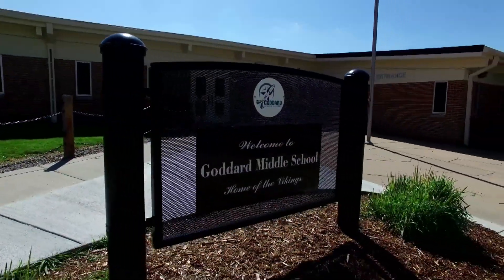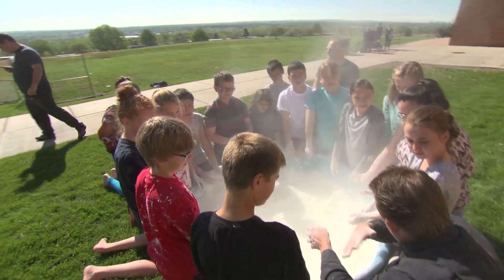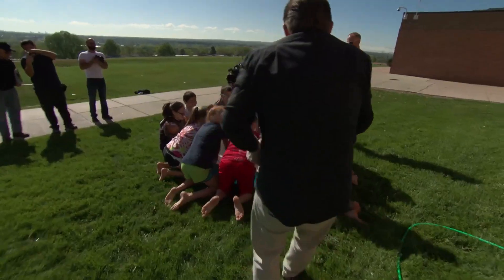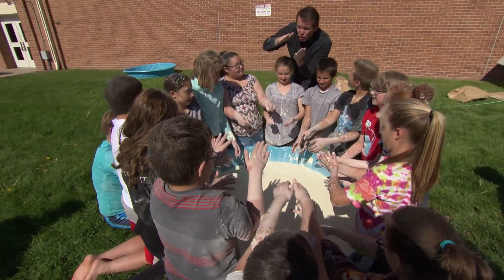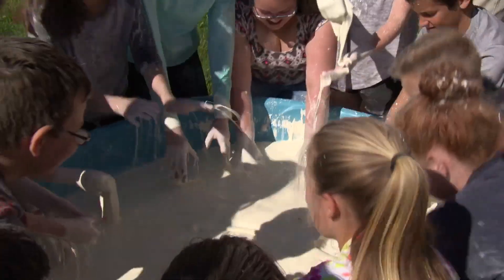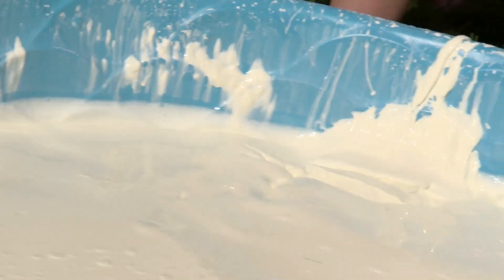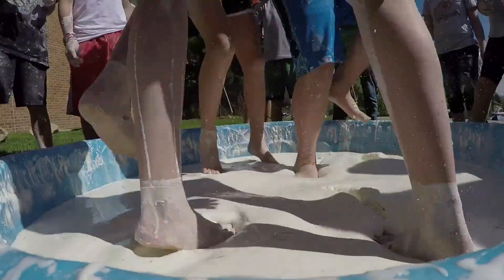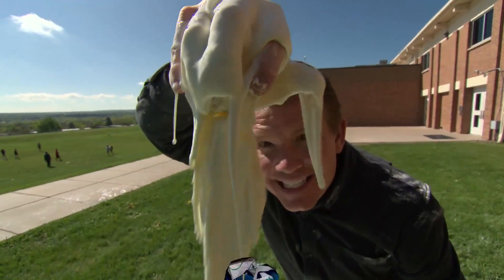Walking On Water?